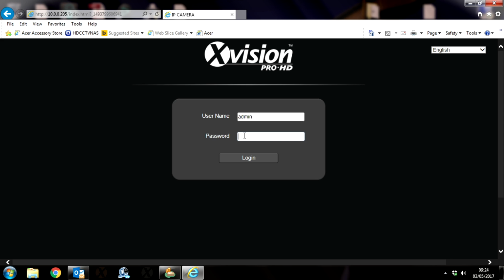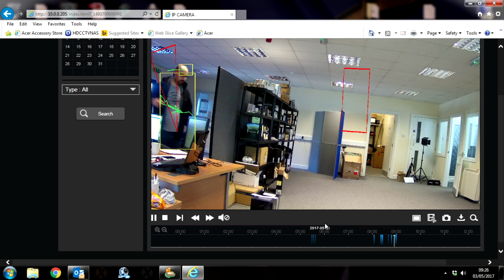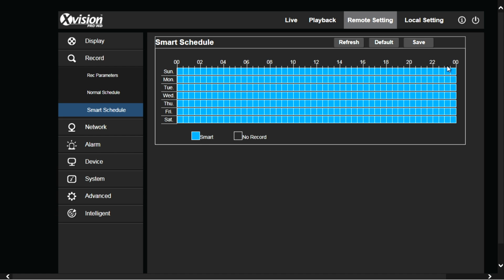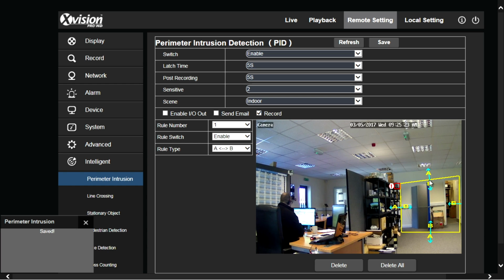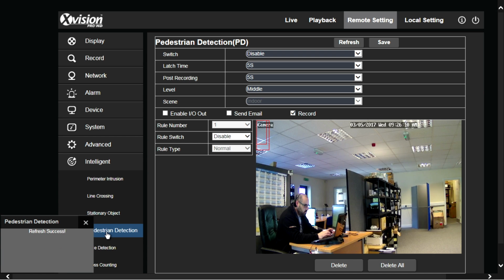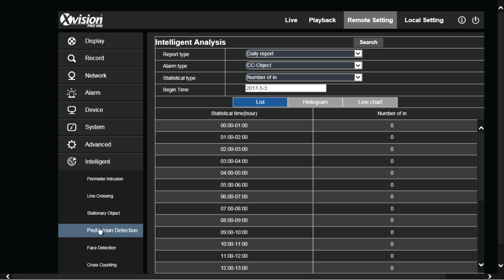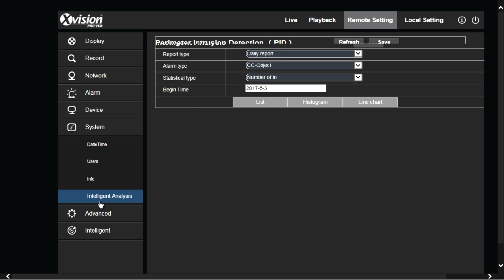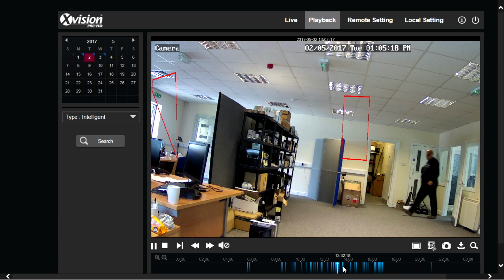Xvision IP Camera - Intelligent Detection Functions & SD Card Recording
hdcctv.co.uk presents another Tech-Tip video.

Some of the new 4 megapixel IP cameras from Xvision have intelligent detection functions and built in SD card recording.

Perimeter Intrusion, Line Crossing, Stationary Object, Pedestrian Detection, Face Detection, Cross Counting.

This video shows how to use them, and how to set up and use the SD card recording functions and how to playback recordings.